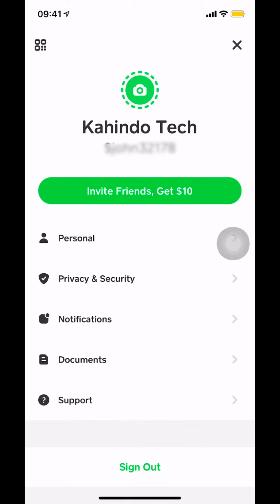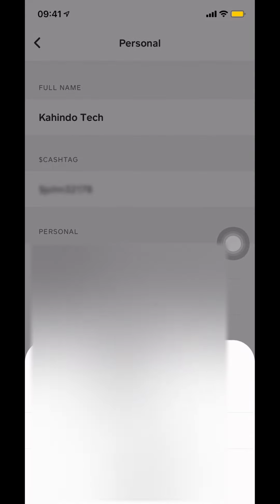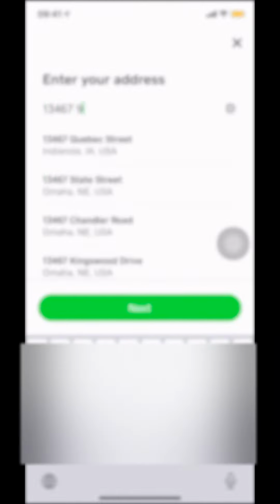How To Change Your Address Cash App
This video shows How To Change Your Address Cash App.